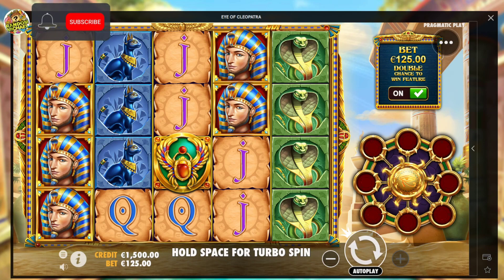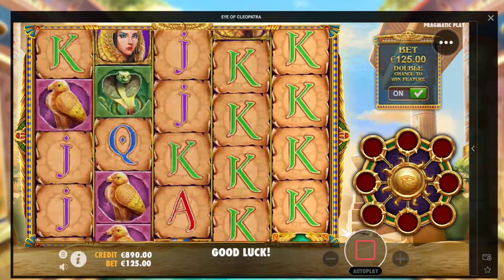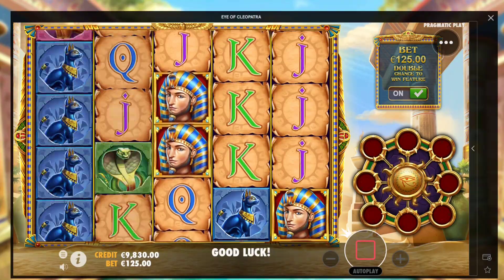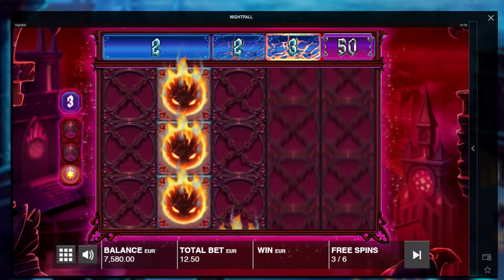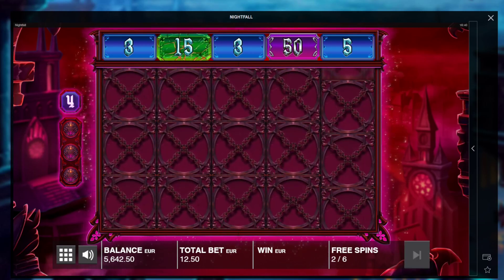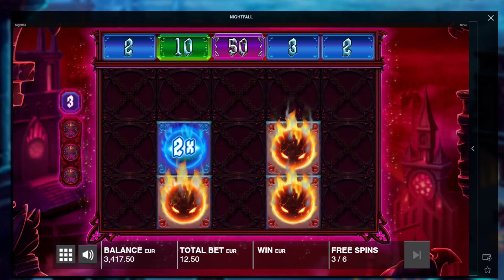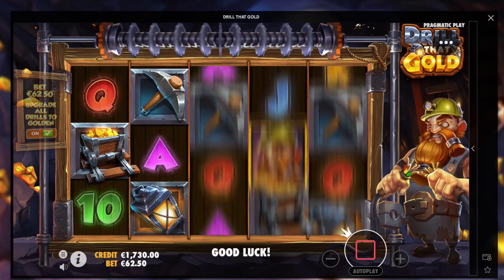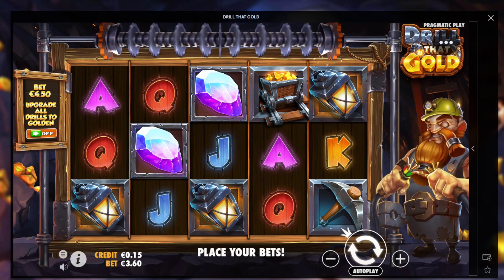NEW EYE OF CLEOPATRA 🔥 SLOT €125 MAX BET BONUS PAYED HUGE OMG‼️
New Eye of Cleopatra 🔥 Slot €125 Max Bet Bonus Payed me Massive Omg! Random Michael is dropping in the Max Bet Bonus 😱 Here with a huge amount of Expanding Wilds and Premium Symbols. This New Eye of Cleopatra Slot can Pay Huge. Let's see if Random Michael can get some Big Wins and Profit here on this Eye of Cleopatra Slot.

18+ The Main purpose of this channel and my videos is to share my gambling experience we upload all  Winning and Losing Videos to provide Entertainment.

1 - Don't think of gambling as a way to make money.
2 - Only gamble with money you can afford to lose.
3 - Set a money limit Decide how much you can afford to lose before you play.
4 - Set a time limit in advance.
5 - Never chase your losses!
18+ BeGambleAware.org